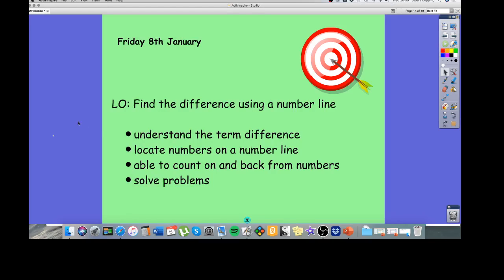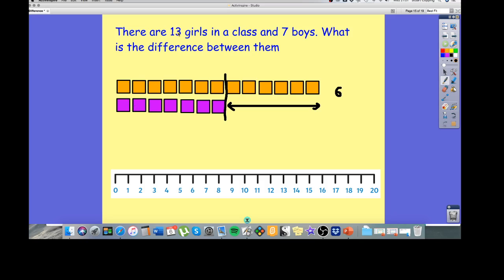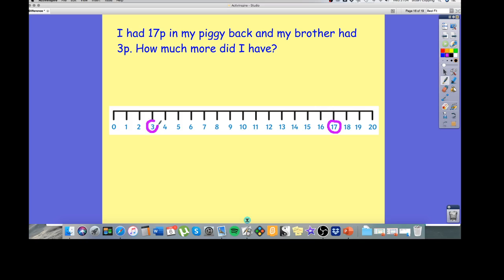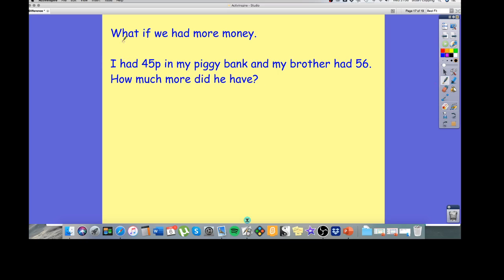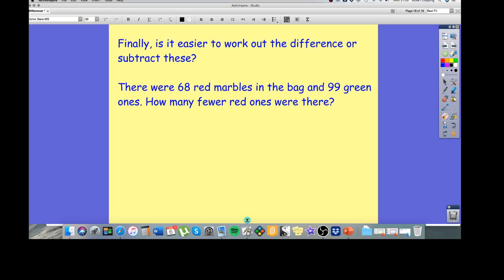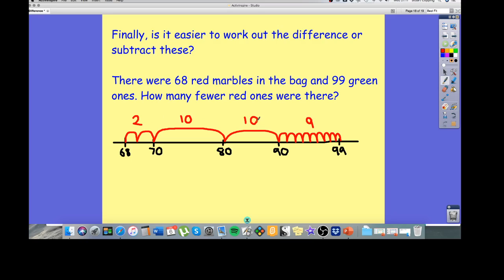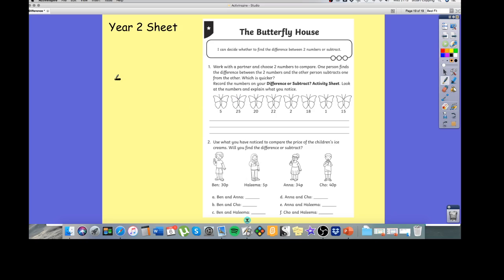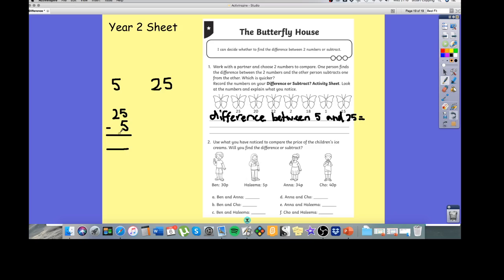Maths Week 1: Lesson 3 Difference (Year 2)